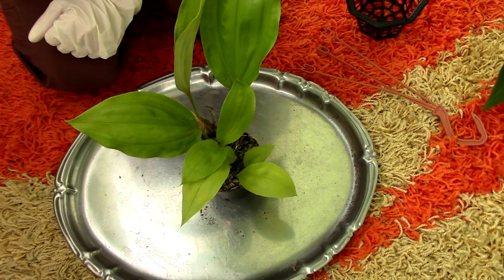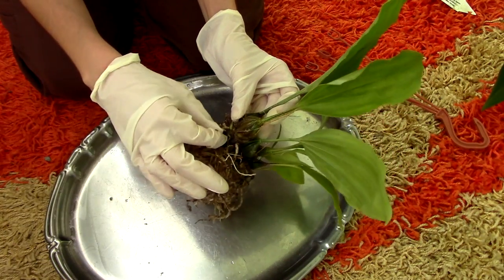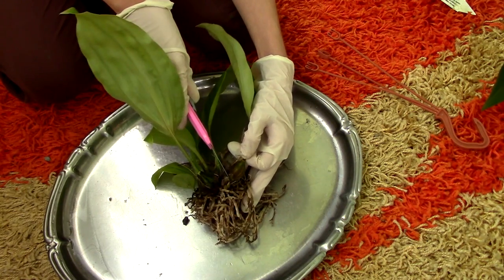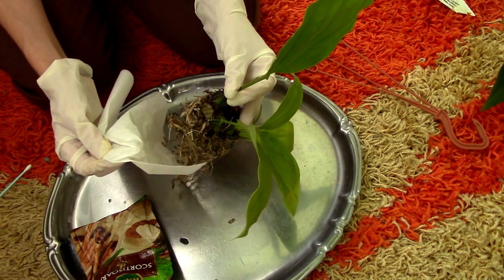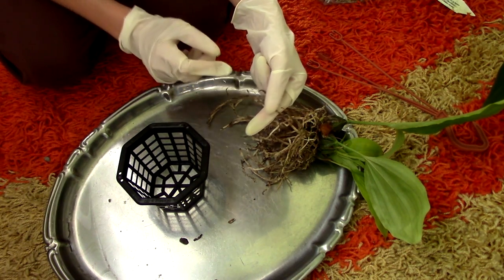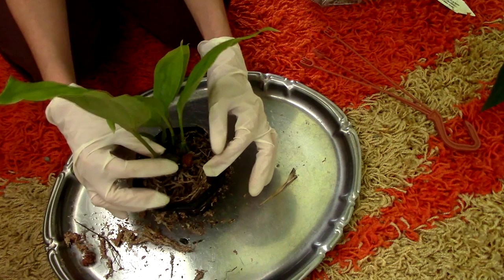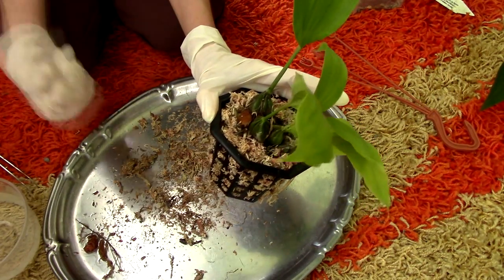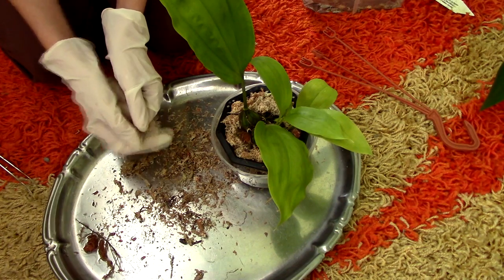Repotting Stanhopea orchid in a basket + removing rotting pseudobulb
Here is the repotting of my Stanhopea marizana. It is a recent purchase and I wanted to switch its pot since it is a new orchid and the media might have not been good  and also Stanhopeas bloom from the bottom of the pot. Solid pots are not a good option fr them, but net pots are ideal. I used pure sphagnum moss, no bark added. Also I had to remove a pseudobulb due to the fact that it was rotting. Leaving a big wound behind I decided to sterilize it and try to make it heal fast by adding cinnamon. Enjoy!